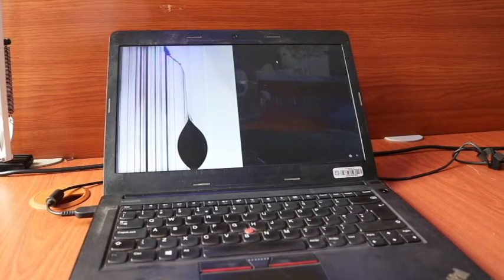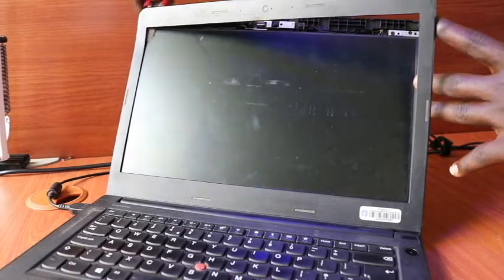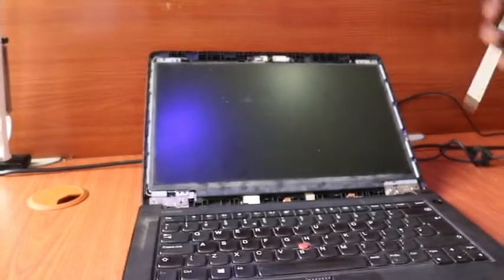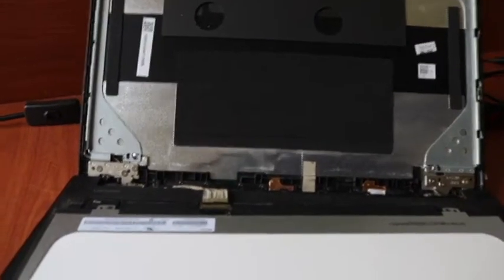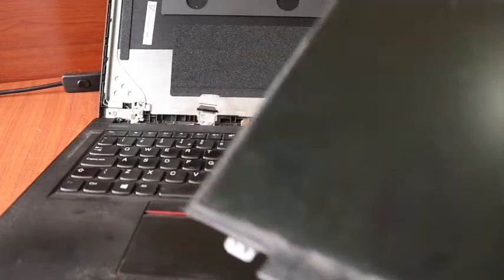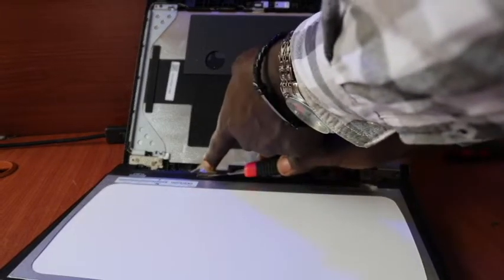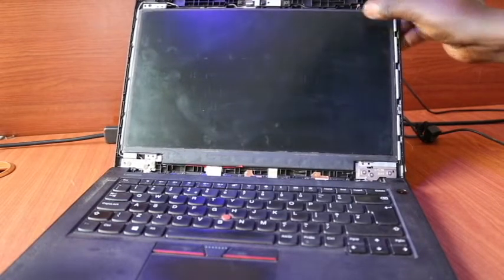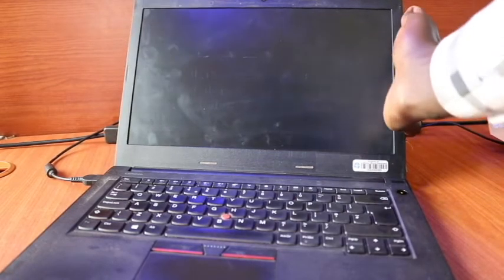Screen Replacement | Lenovo ThinkPad E470